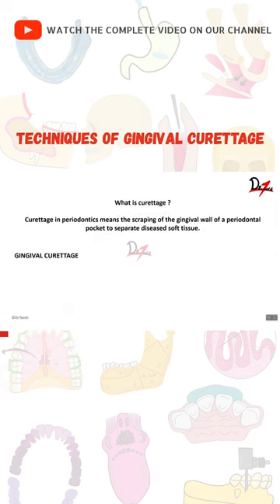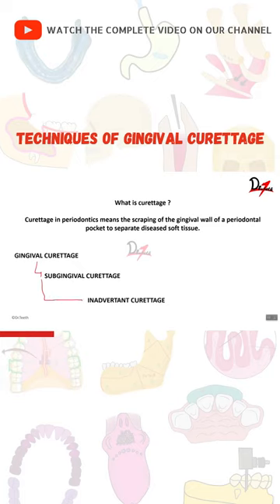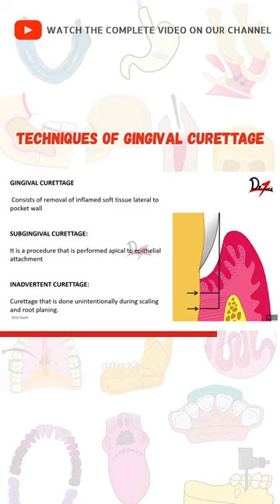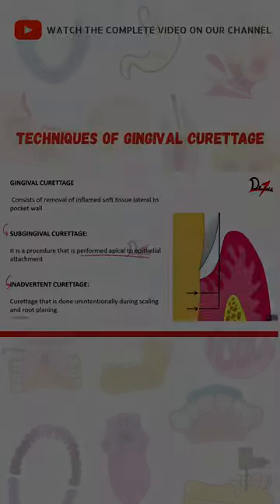Techniques of Gingival Curettage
Video Contents
00:00 Introduction
01:36 Techniques of Gingival Curettage
02:00 Gingival Curettage Vs. Subgingival Curettage
03:15 Why is Curettage done?
06:47 Indications of Curettage
08:24 Contraindications of Curettage
09:22 How is Curettage Done?
11:12 Excisional New Attachment Procedure (ENAP)
12:40 Chemical